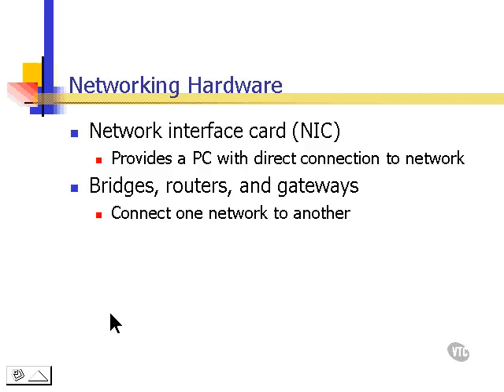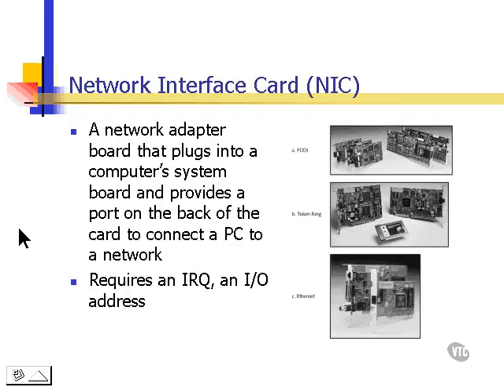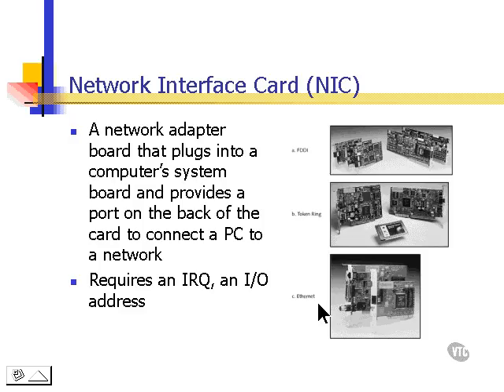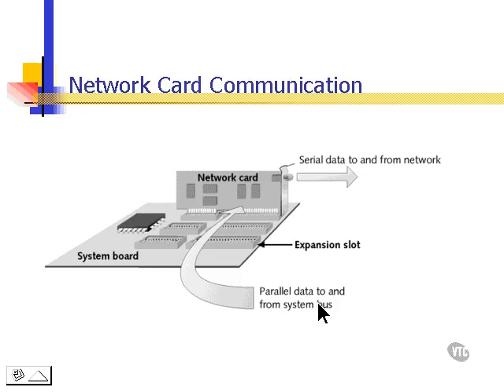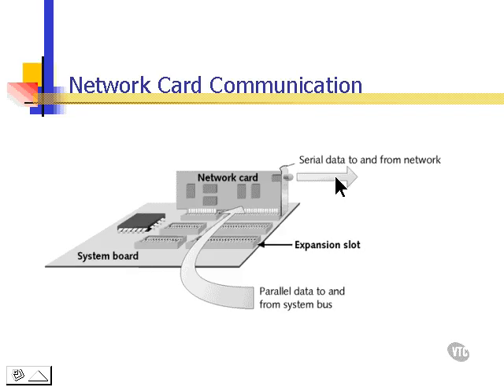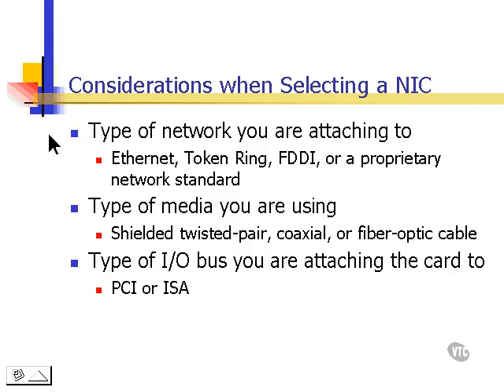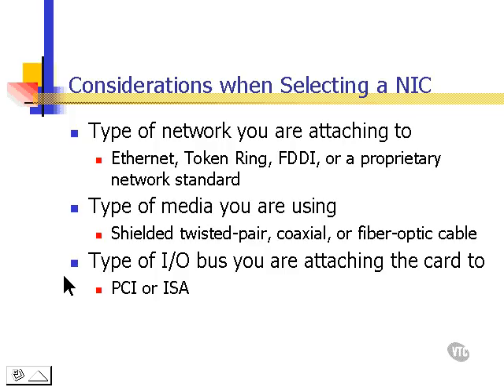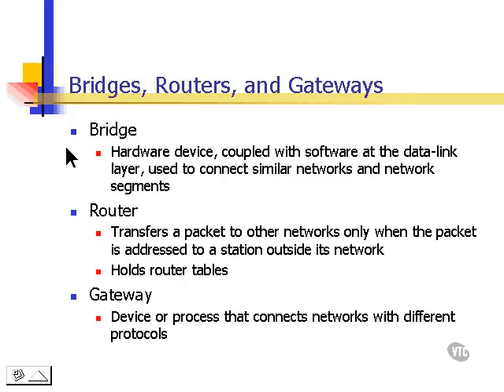A+ Certification Class [107]